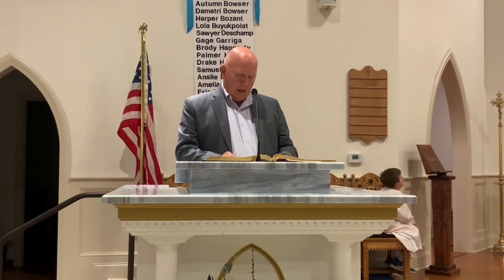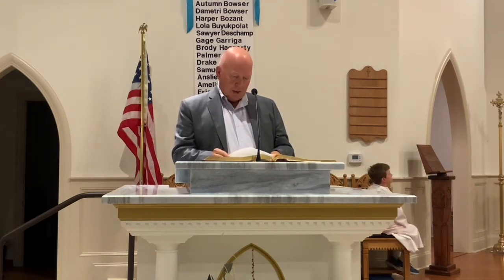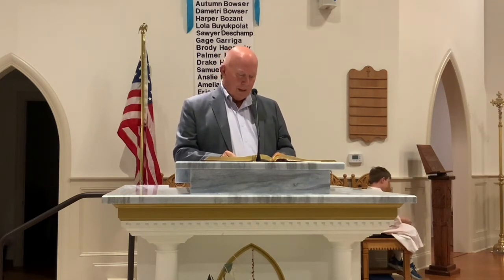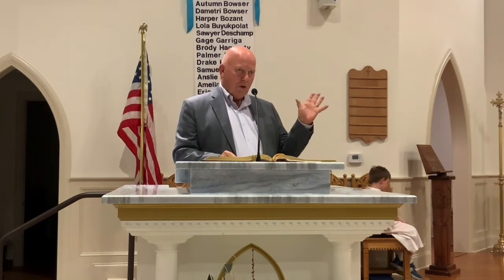George Newton, Artist